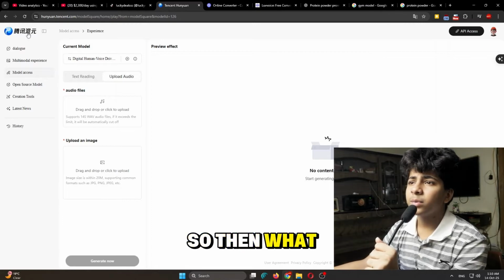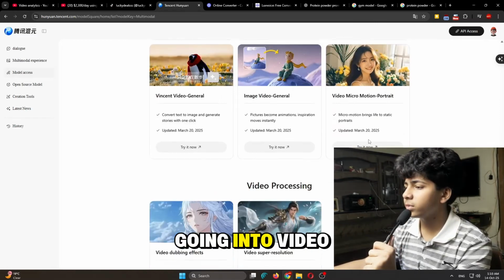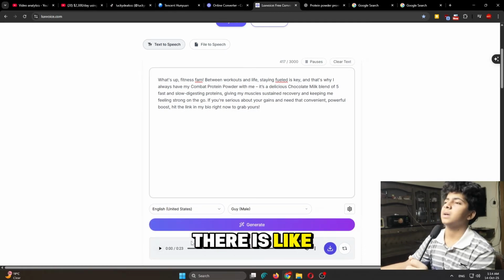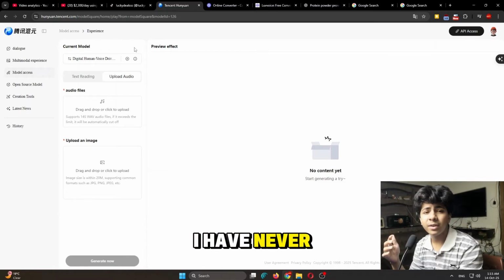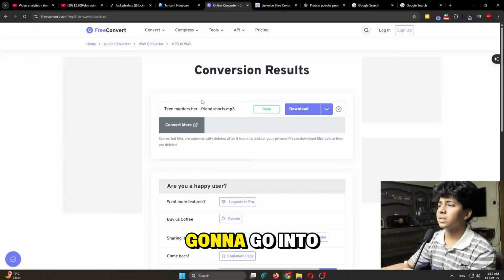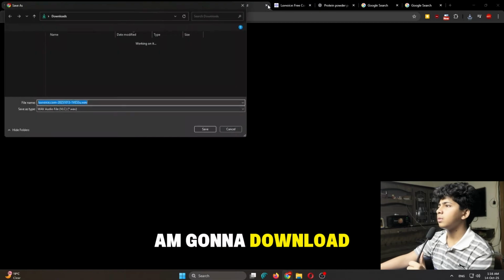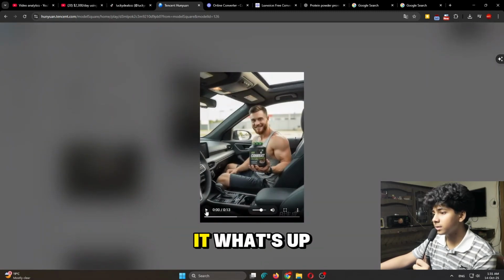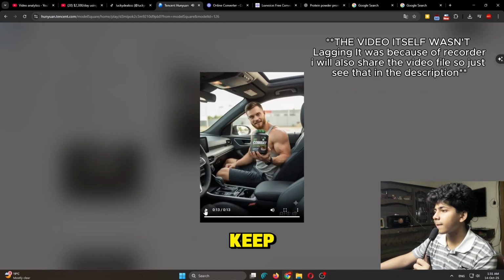This FREE AI Video Generator Creates Viral UGC Ads (Sora & Kling Alternative)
The Ultimate FREE AI Video Generator for creating viral UGC Ads is here! This tool is the perfect Sora alternative, VEO3 alternative, and Kling AI alternative you've been searching for.

Struggling to create high-quality UGC ads without access to expensive AI video generators? This video reveals a hidden FREE AI tool that lets you generate UGC ads automatically. Learn how to use this free AI video maker for marketing, create ads with AI, and build an automated ad creative pipeline for your brand or agency. This is one of the best new AI video tools for 2025.

My Links 🔗:
If You're Interested in Implementing AI in your Business

What You'll Discover in This Video:
✅ The secret AI tool that rivals Sora & VEO3 for ad creation (and you can use it today!)
✅ A step-by-step tutorial on generating high-converting UGC ads in minutes.
✅ Why this tool is better than the big names for speed and marketing-specific needs.
✅ My proven prompt strategies for getting the best results.
✅ How to create a robust ad creative pipeline for your brand or agency.

⏱️ Timestamps ⏱️
0:00 - 1:30 - Intro
1:31 - 3:31 - People making $100,000
3:32 - 5:10 - Introducing to The tool
5:13 - 12:30 - Step-by-Step: Creating Your First UGC Ad
12:31 - 13:55 - Outro